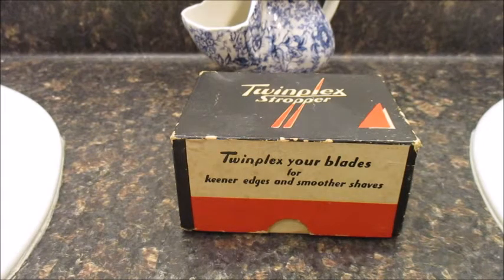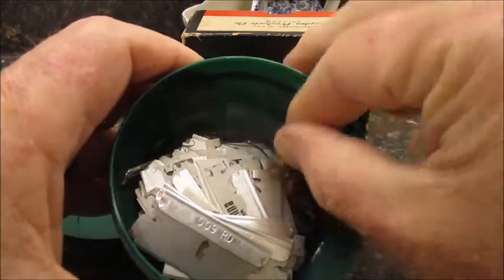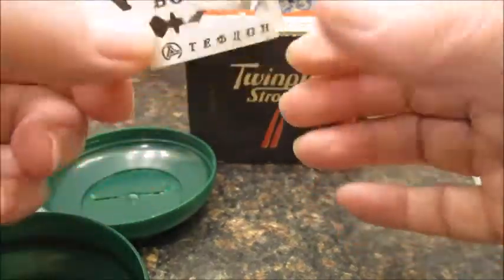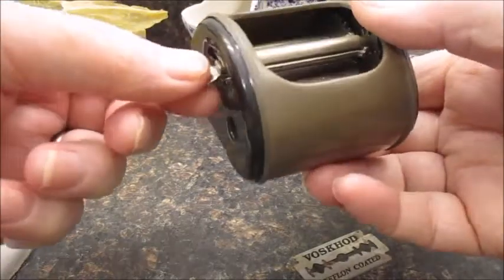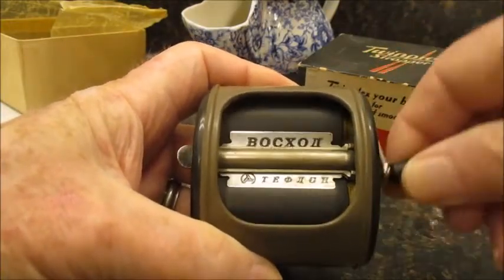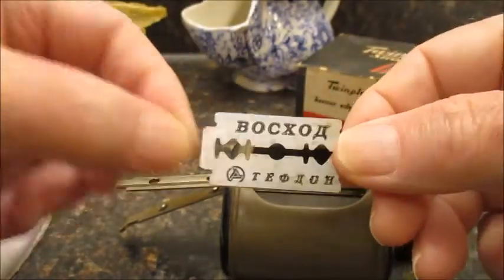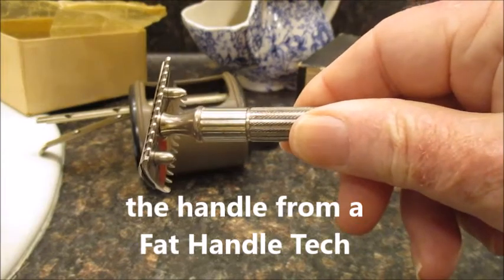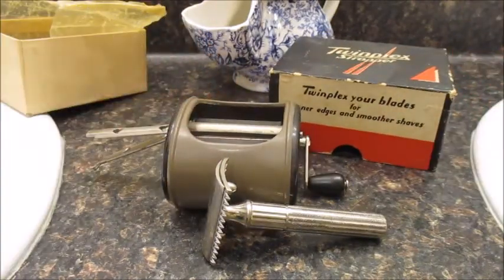Stropping with the Twinplex Stropper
I strop a double edge blade with the Twinplex Stropper from the 1920s.